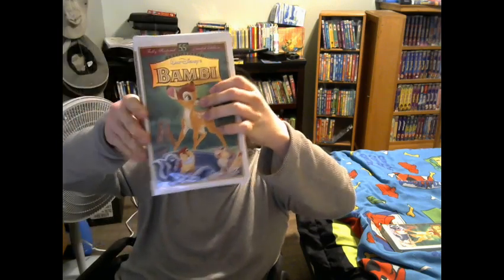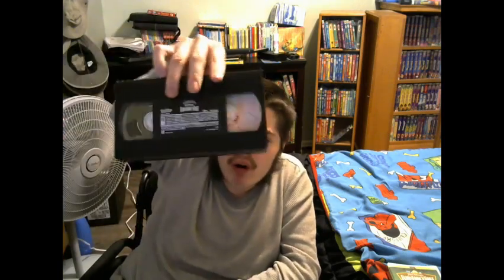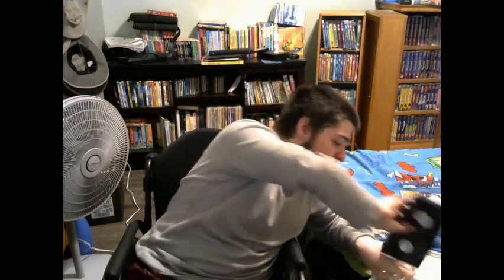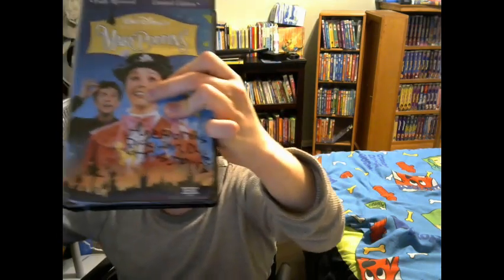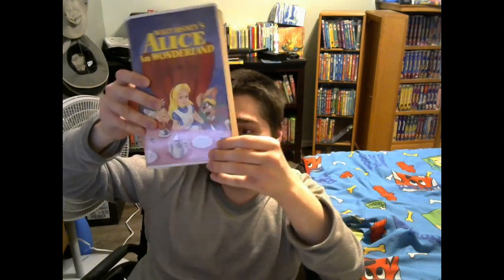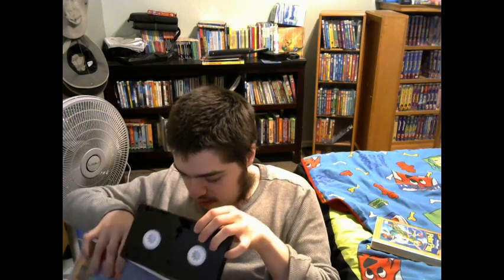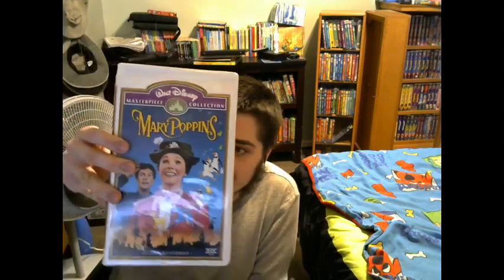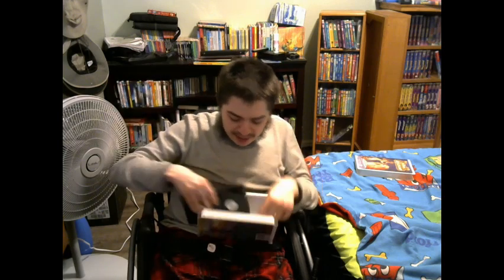My Walt Disney Masterpiece Collection VHS and Laserdisc Collection 2024 edition Part 3 1997 and 1998